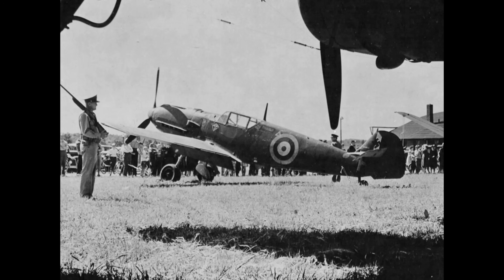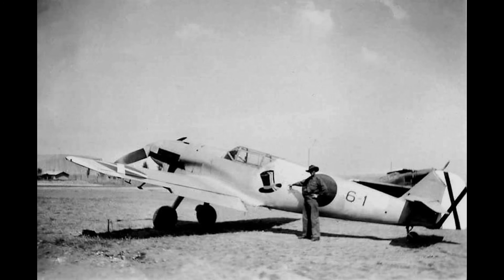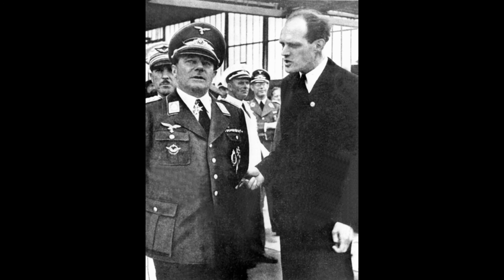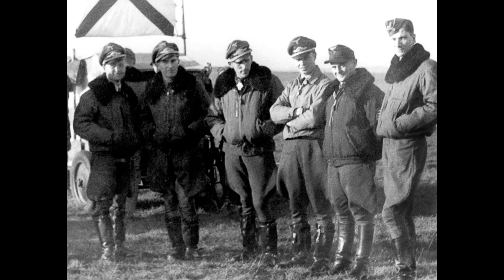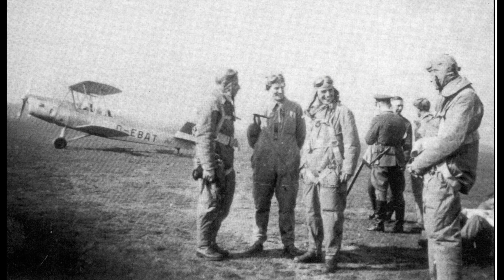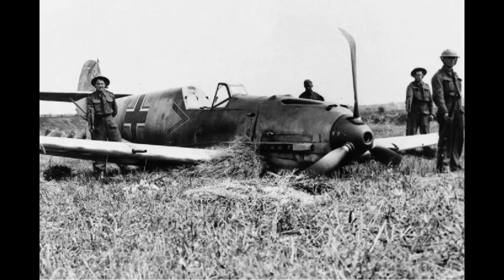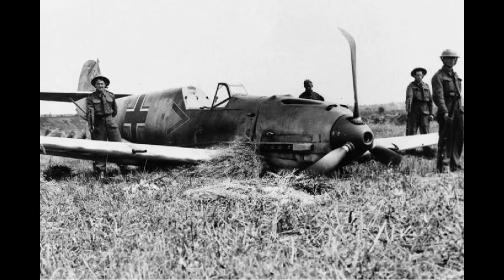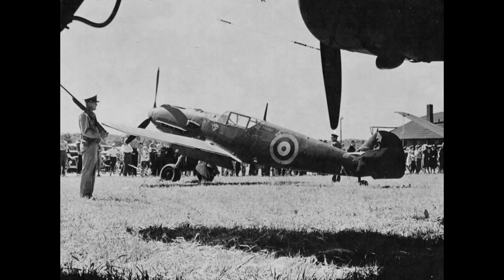British Engineers Examined a Captured Bf 109 — Couldn't Believe Its Landing Gear Was the Real Killer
When British mechanics examined a captured Messerschmitt Bf 109, they were stunned by what they found. Despite its deadly reputation, Germany’s premier fighter had surprising flaws — including fragile landing gear that baffled Allied engineers. This video uncovers what the British learned from the Bf 109 and how it changed their understanding of Luftwaffe design